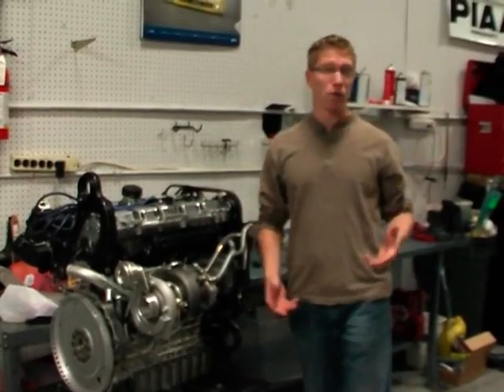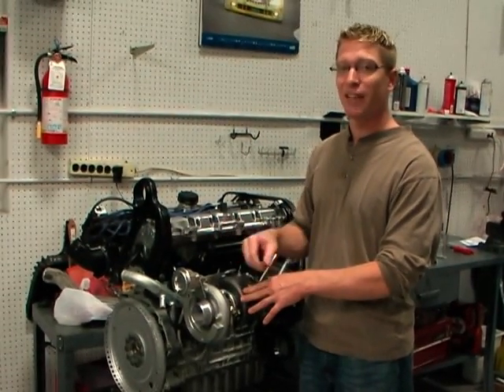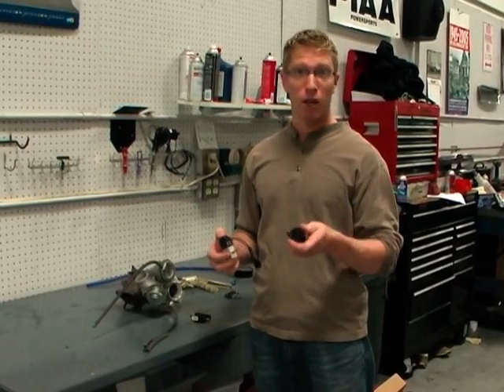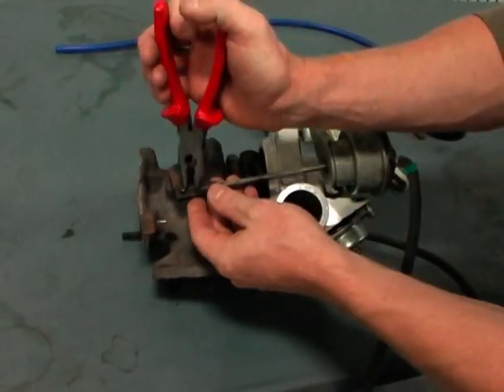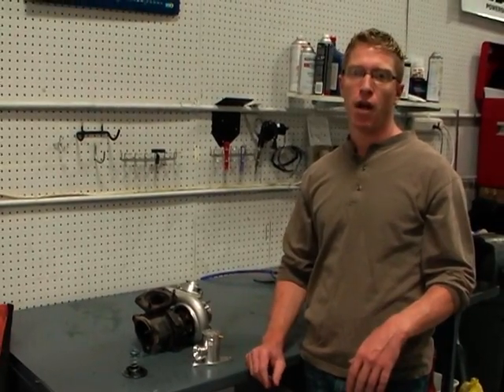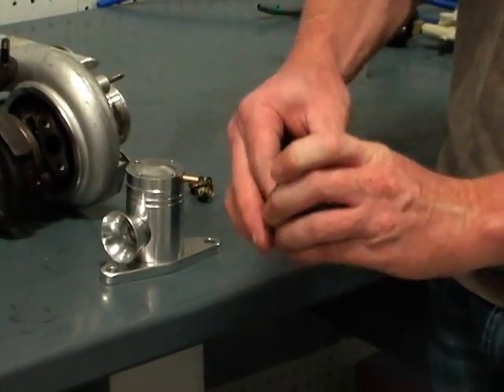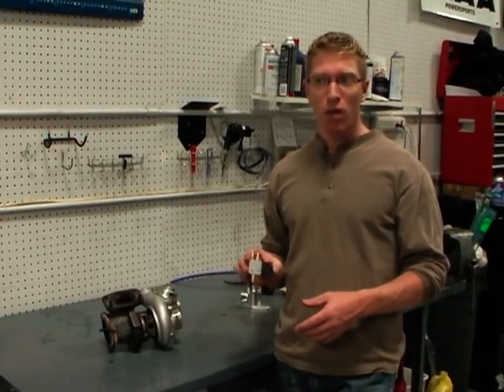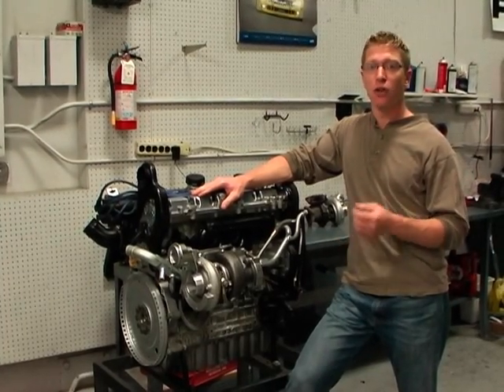IPD Volvo turbo101 tech talk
Ipd' turbo 101 video helps you understand turbchargers and BOV's as well as how to set the wastegate in your volvo!